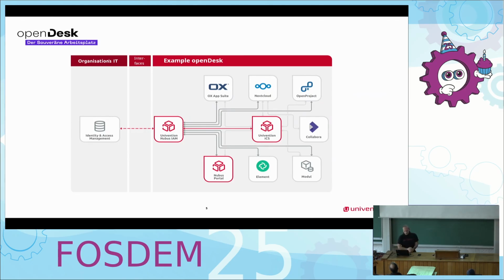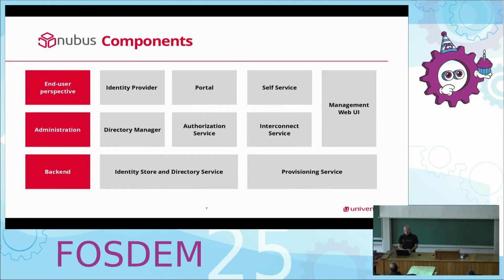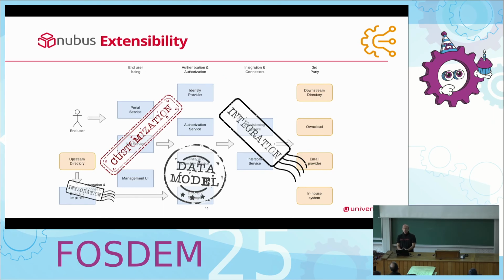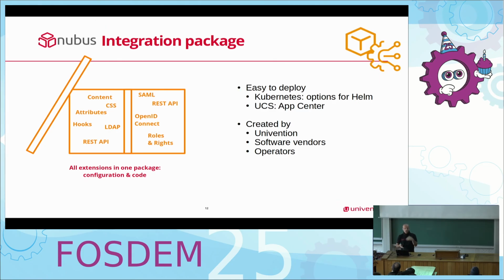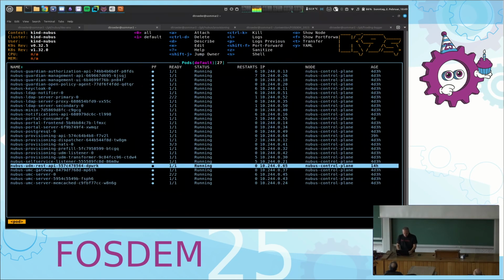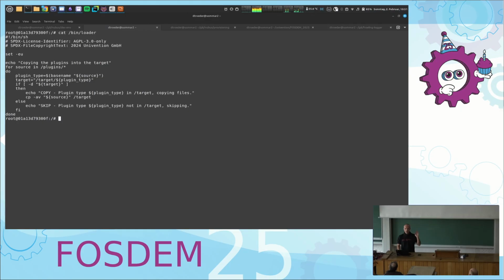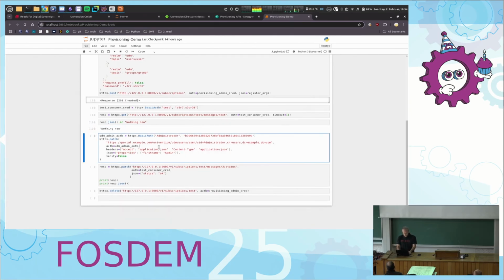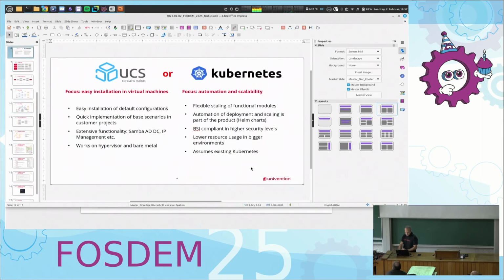Nubus: An Enterprise Open Source IAM Stack in Kubernetes - Daniel Tröder - FOSDEM 2025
In this talk, Daniel Tröder, Software Architect at Univention, presents Nubus – an open-source Identity and Access Management (IAM) stack built on well-known enterprise open-source software components, including Keycloak and OpenLDAP. Nubus offers an easy-to-deploy identity management solution that focuses on developing integrated software landscapes.

As the IAM component of openDesk, Nubus serves as the central directory service for the digital sovereign workplace of the German federal state of Schleswig-Holstein.

Nubus is available as part of a Debian-based Linux distribution or as a Helm package for Kubernetes. It provides APIs for provisioning users, groups, and other resources into the IAM, along with an event system for integrating these objects into third-party applications.

In this talk, you will learn how Nubus can assist you in integrating both closed-source and open-source applications and IAM solutions.